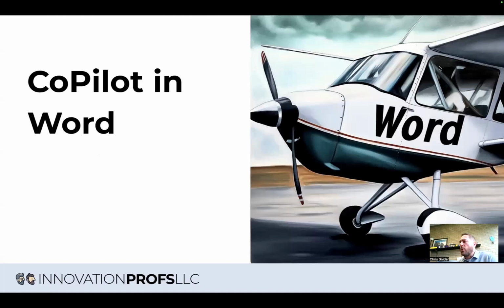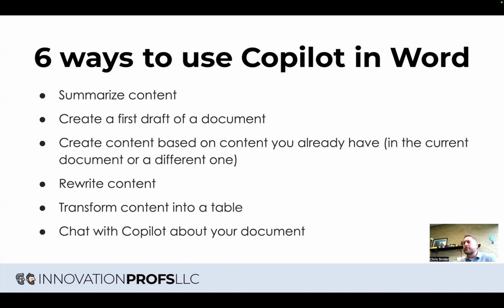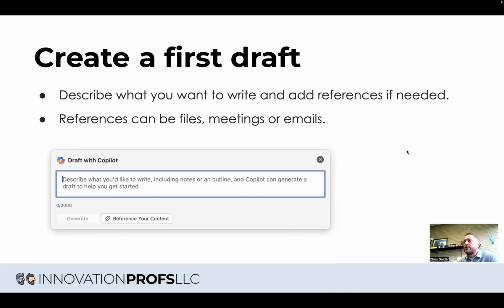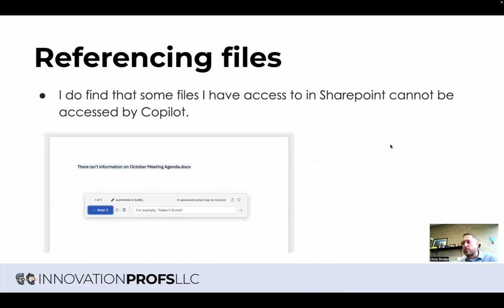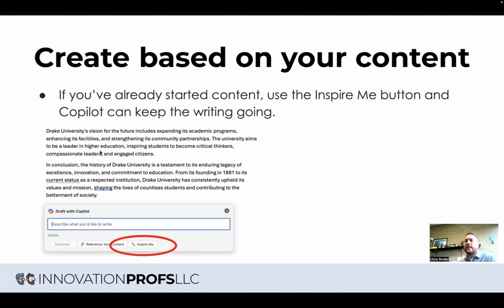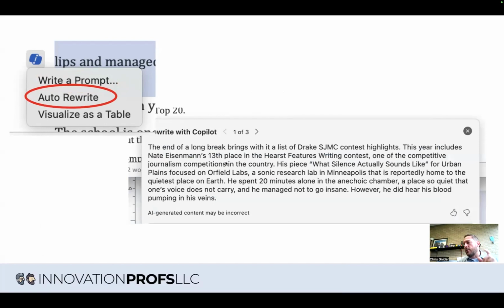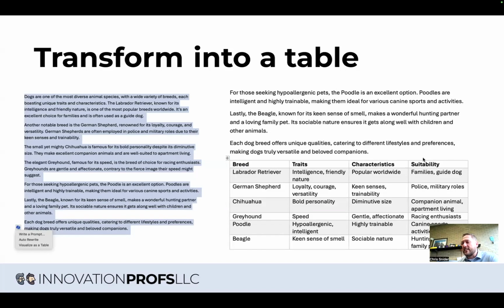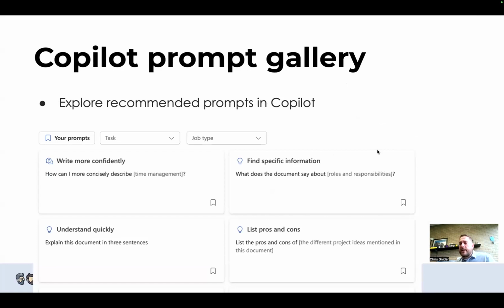Microsoft 365 Copilot features in Word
Discover how Microsoft 365 Copilot transforms Word into your personal AI-powered writing assistant. In this video, you'll explore powerful new features like intelligent content generation, seamless rewriting and editing, real-time suggestions, and effortless summarization of lengthy documents. See how Copilot helps you overcome writer's block, boost productivity, and enhance your documents with clarity and precision. Whether you're drafting reports, creating proposals, or simply managing everyday documents, Copilot in Word empowers you to write smarter, faster, and better.